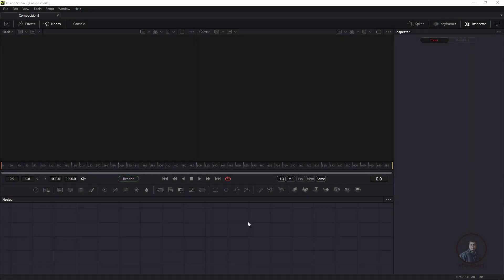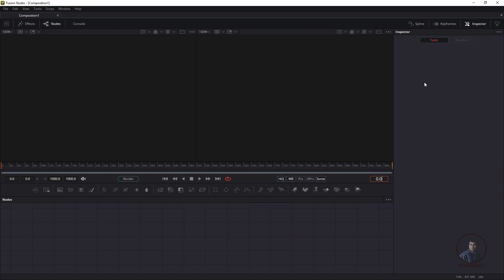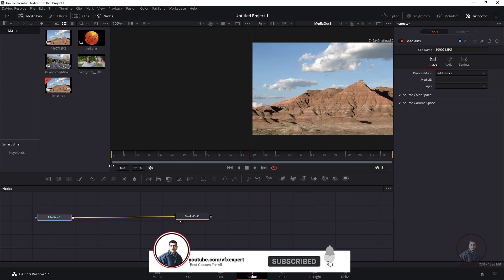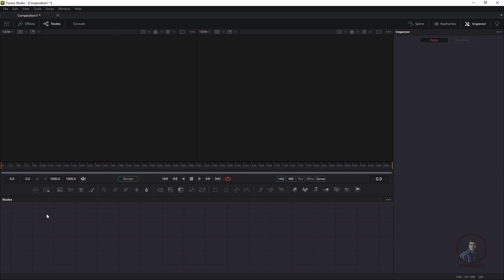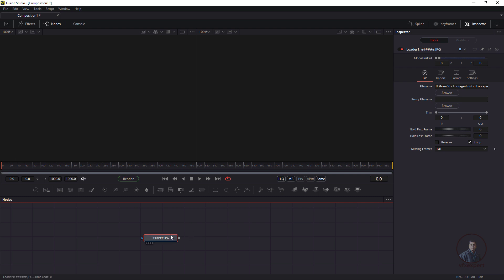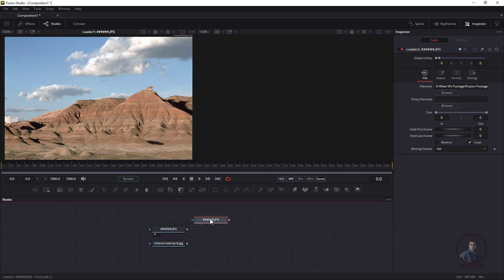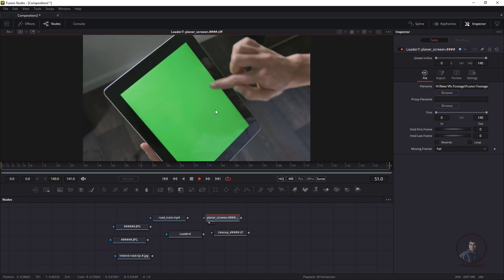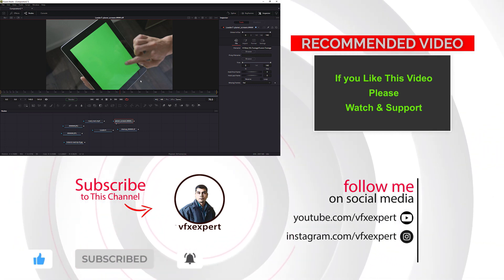Fusion Tutorial For Beginners – Fusion User Interface & Import Media in Fusion | Class01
Fusion – Fusion User Interface & Import Media in Fusion | Fusion Tutorial | Class01  -
Black Magic Design Fusion Complete Tutorial Series
In this class 01 we will explain fusion user interface and how to import media footage in fusion.